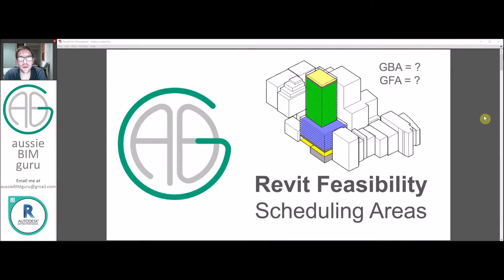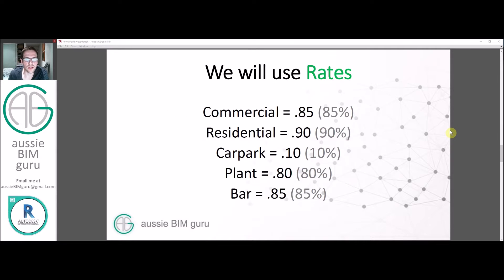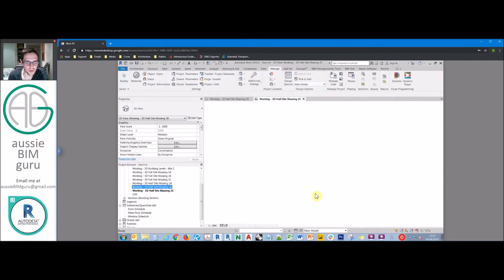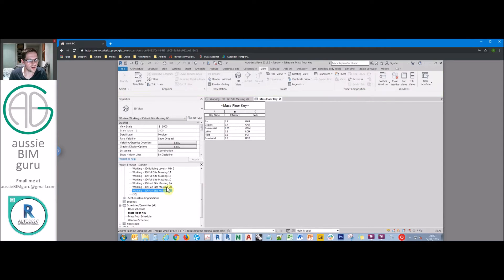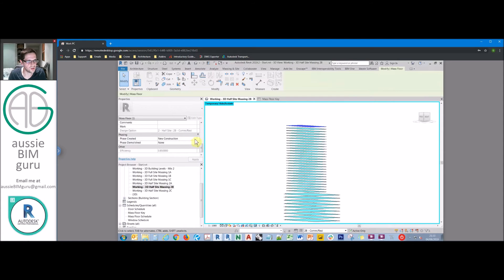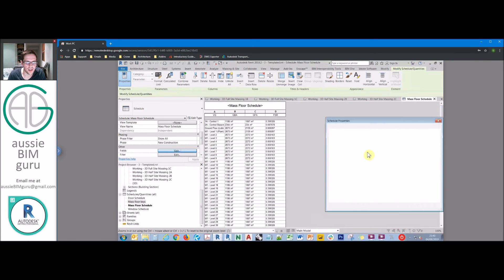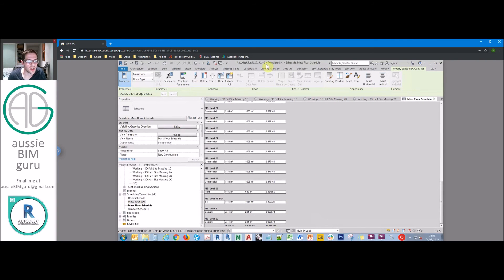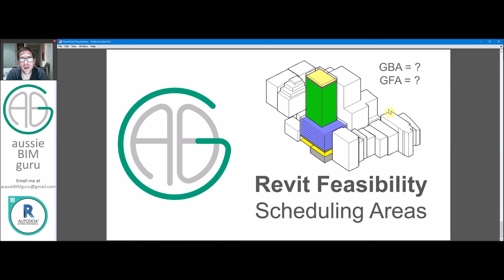Revit Massing Area Schedules (Feasibility Part 4)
In this video we continue our feasibility study and finally get to some meaningful area schedules so we can properly assess our studies! In the next part we conclude our Revit based portion of the series with shadow studies, then move into analytical studies using Dynamo scripting!